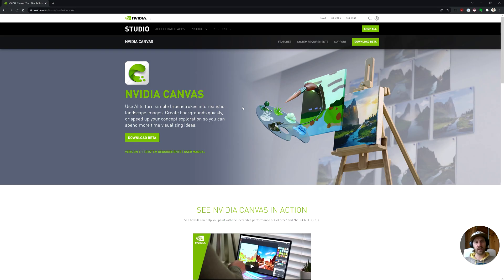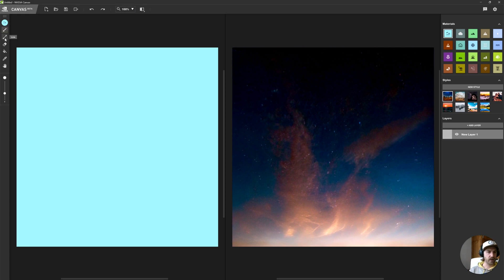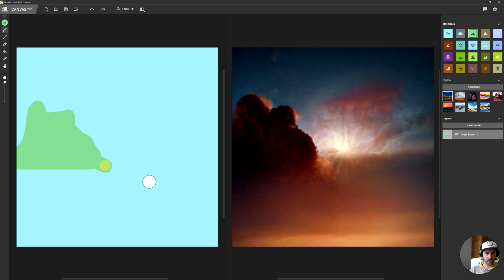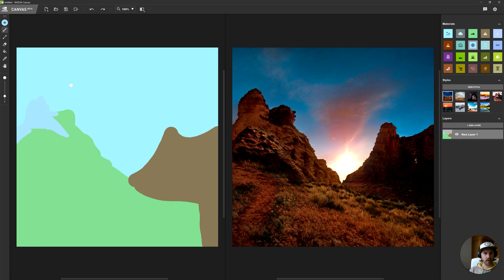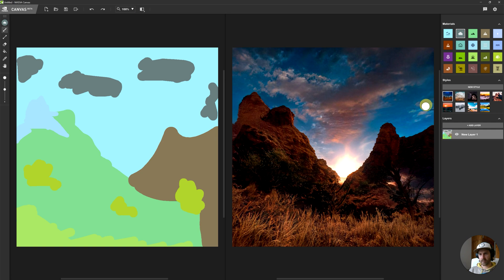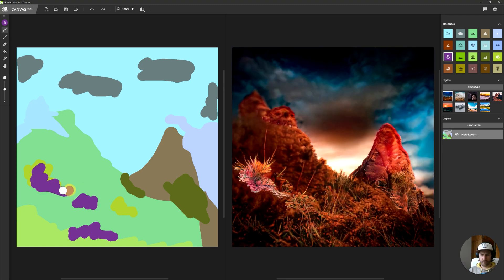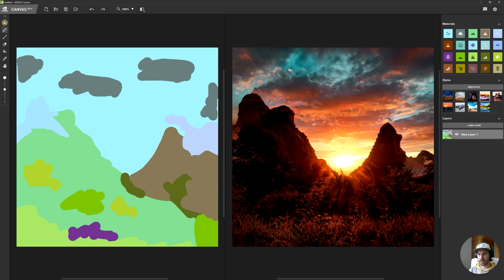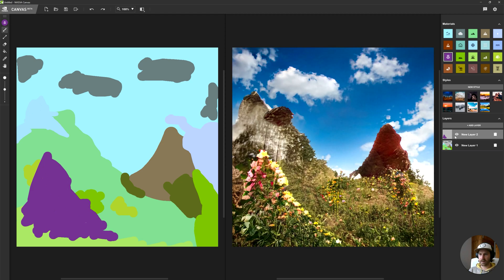How To Create Art Using AI: Nvidia Canvas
NVIDIA has come out with another exciting product update that uses AI-powered technology to create realistic landscape images. Or if you go crazy, dreamlike images.

The tool is helping users speed up concept exploration and background creating, so they can spend more time visualizing ideas that stick out.

Canvas uses AI to generate content and then discriminate the quality of the content created.

The generator converts material maps into images while the discriminator studies features of objects and transfers this information to the generator to turn doodles into images.

The network was trained on a custom Nvidia system using over 5 million images.

And then there are all 9 custom lighting styles for the different materials, to create the look you want.